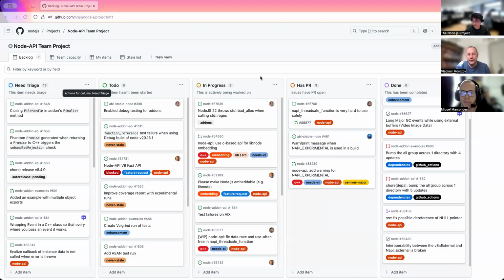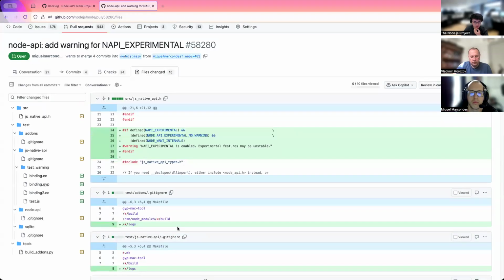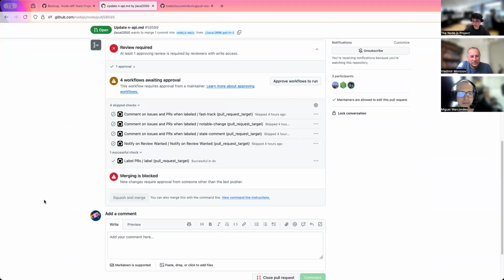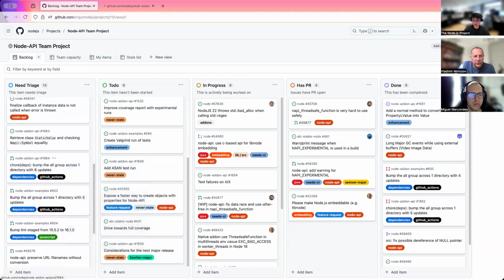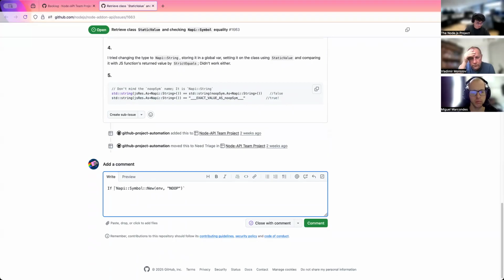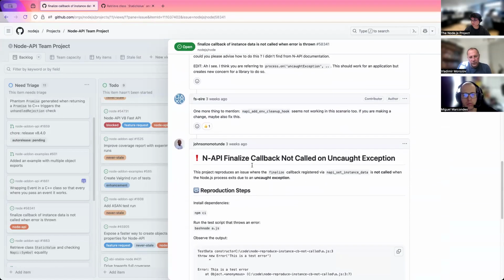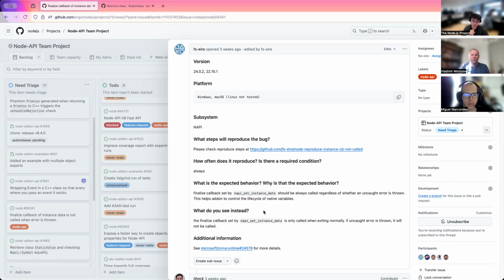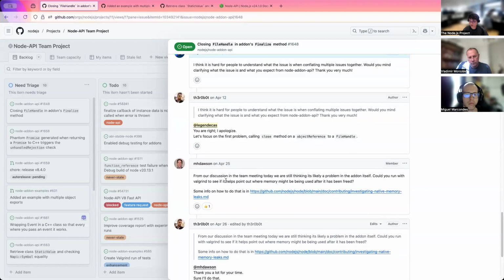2025-06-06 Node.js Node-API Team meeting